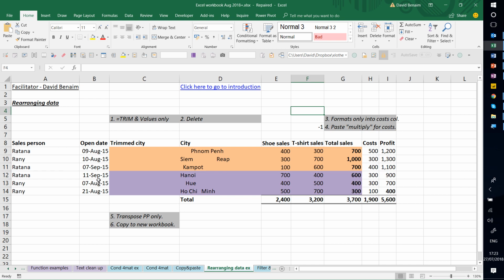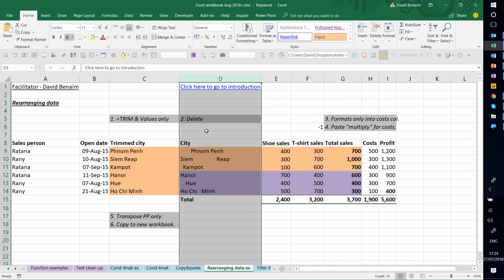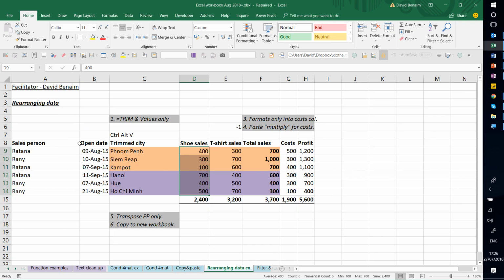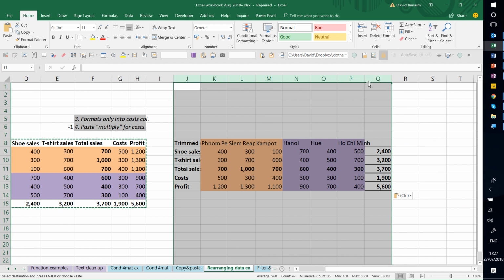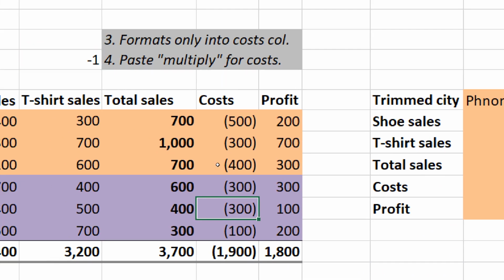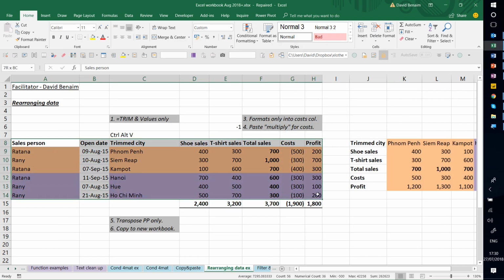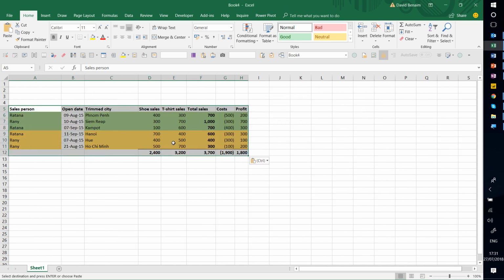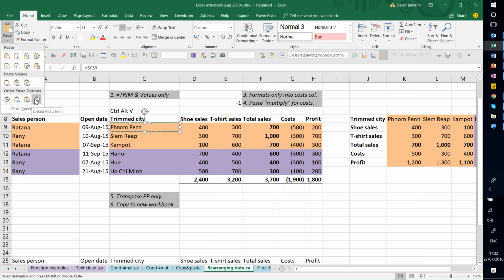Secrets of Excel's paste special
Knowing Excel's paste special options from simple to obscure could probably save time for every user! Learn how on this video!